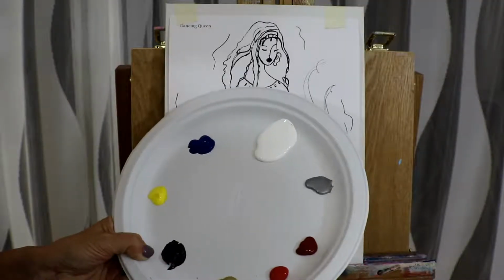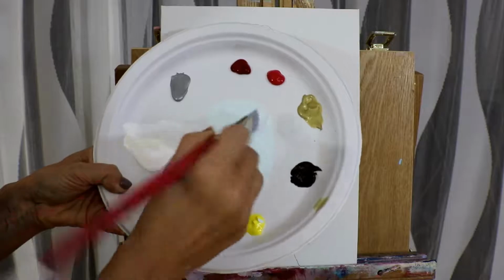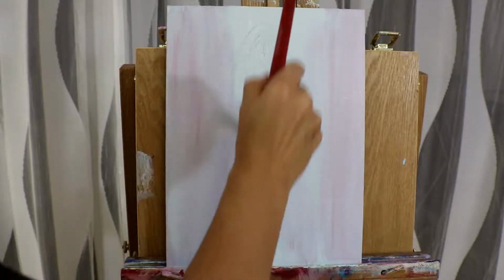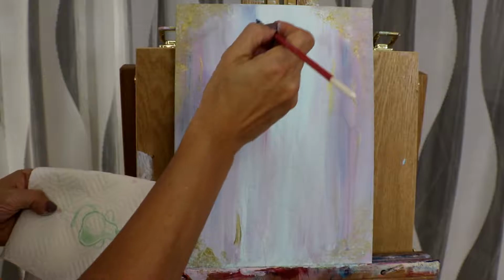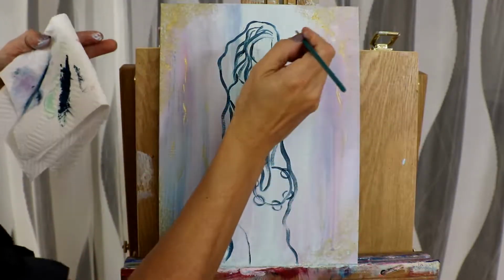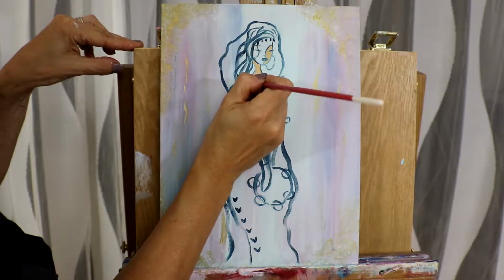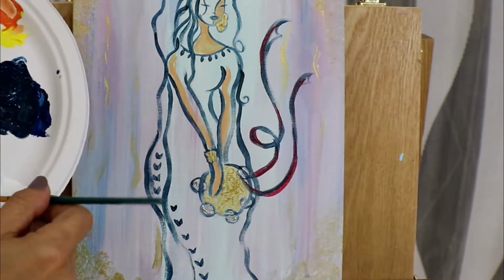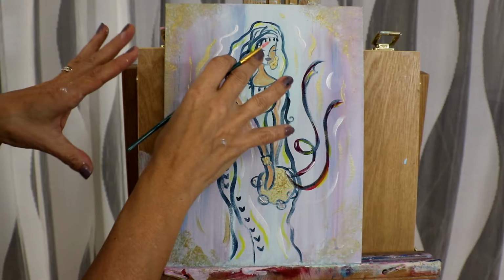Dancer Painting Tutorial - Find Your Flow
This Dancer Painting Tutorial is possible even if you can't draw a stick figure! Find Your Flow with this Step By Step Painting Class.

Dancing Queen is a non-figurative painting with a ton of opportunity for you to let go and discover your inner-artist.In this video, we're going to unwind and learn how to paint a calming angel in a textured, impasto style (Italian for paste) but with simple brushes. Great lesson for beginners on up!

I’m painting on a 11 X 14 -inch canvas board, but you can paint on any type and size of canvas you prefer.

This full length FREE tutorial is easy to follow and also great for paint party,  project for churches and women's event or fun family paint nights.

Materials Used:
11" x 14" Canvas Boards
White
Cool Blue
Cool Red
Chrome Yellow
Burnt Umber

Brushes:
I used:
• A 1-inch flat brush
• A firm small round brush with tip
• A medium round brush

Copyright info:  Videos produced by Nathalie Villeneuve (Pause and Paint)are intended for private use only by non-profit community, home and school groups. Feel free to embed the videos as is, but please do not change remove watermarks, re-upload or otherwise alter the original video.